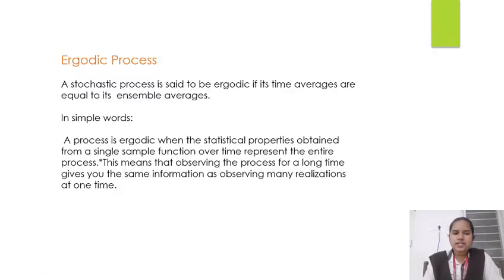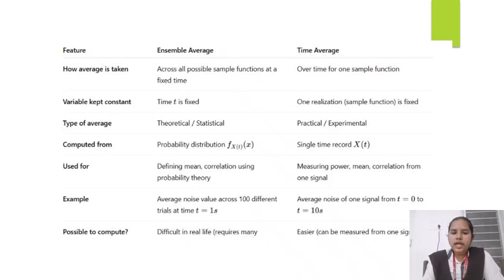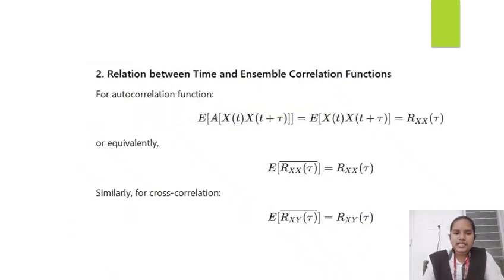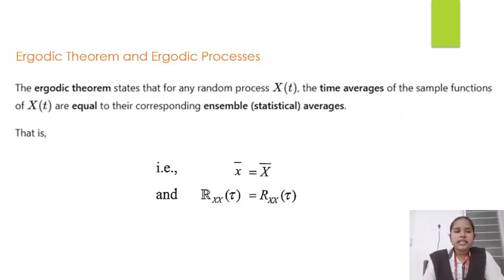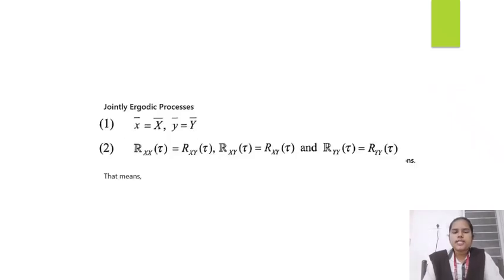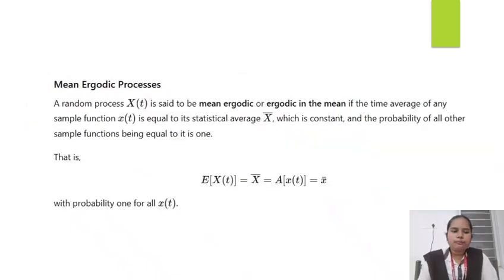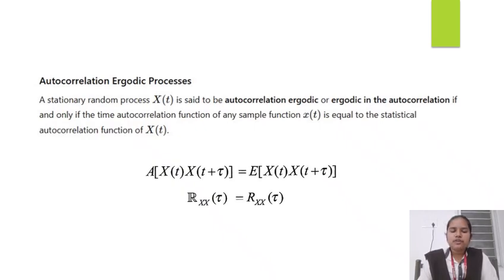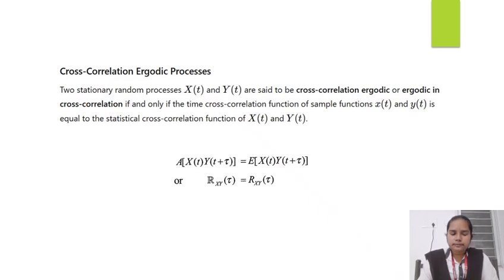November 15, 2025